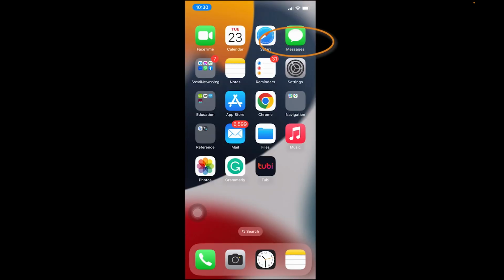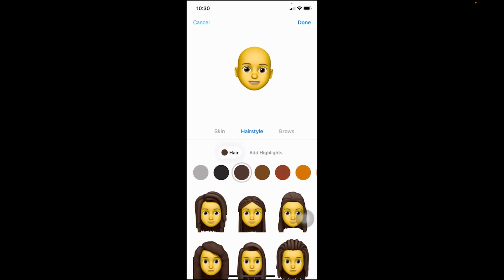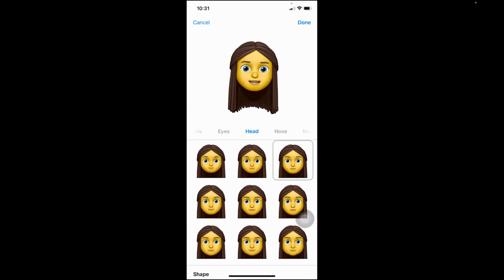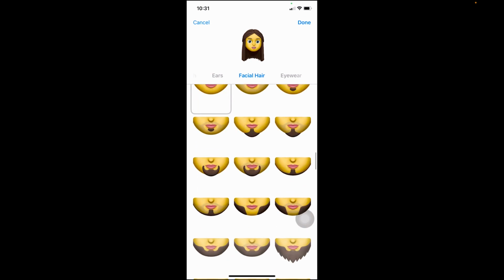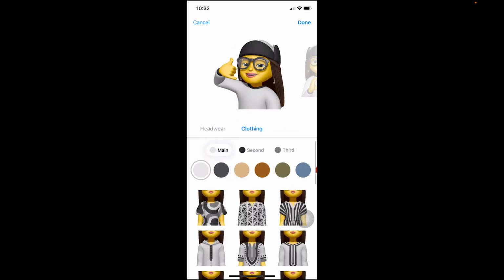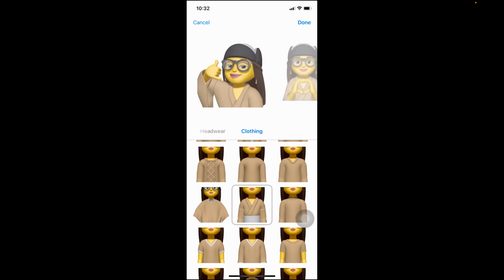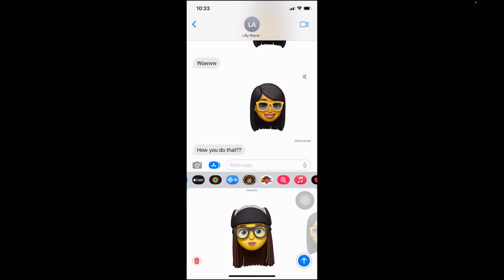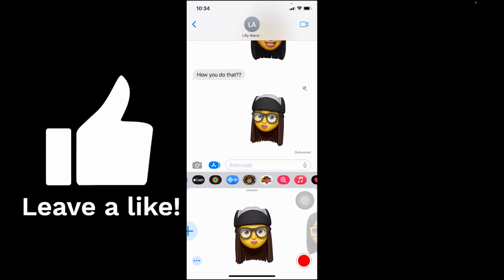how to make talking animation emoji on iPhone 11 | free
Hello Creators, in this video, I will share some tips on how to make a talking emoji on iPhone easy ste by step. Have fun guys, love it, Rose.